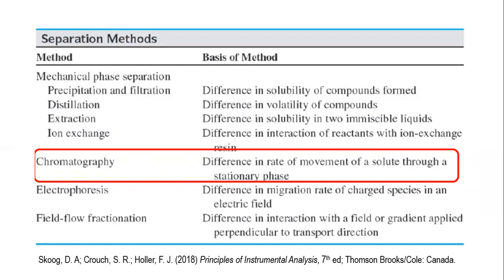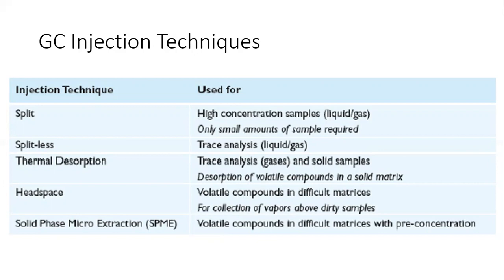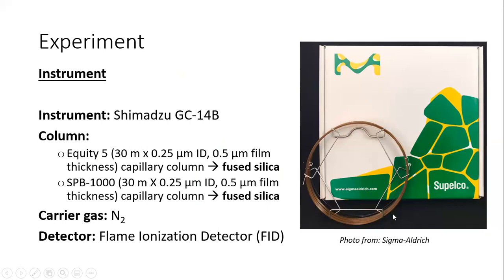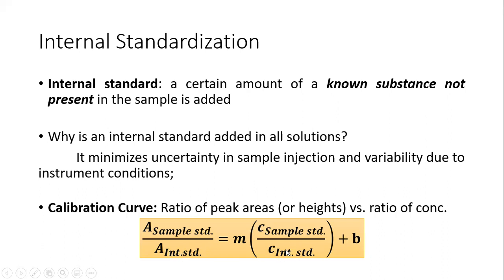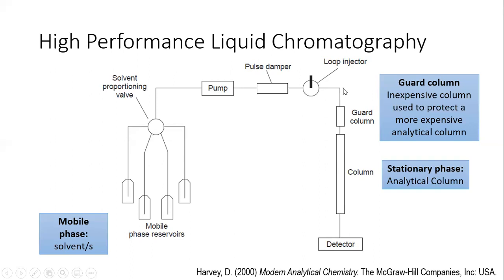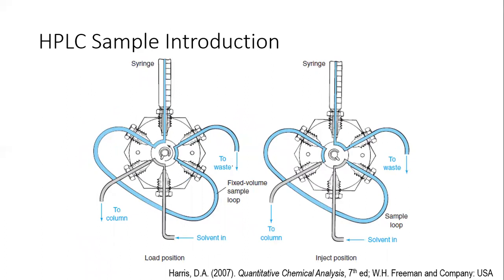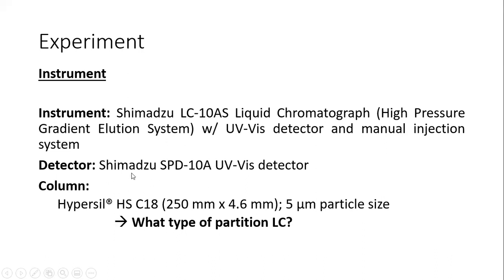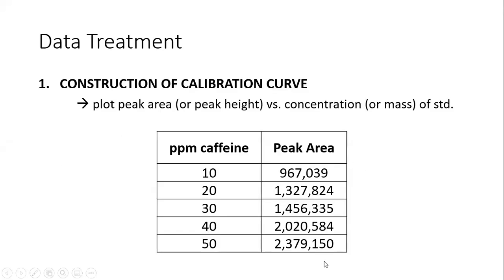Chem 101.2 E8 & E9 Pre-lab Lecture: Chromatographic Methods (GC & HPLC)